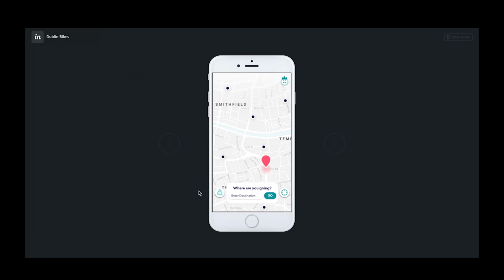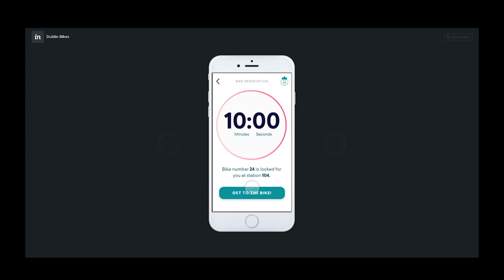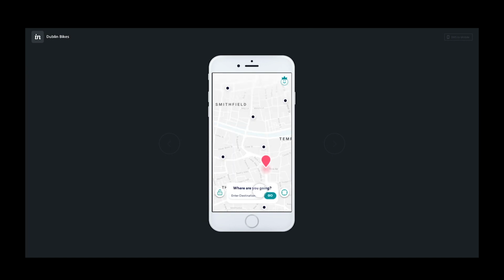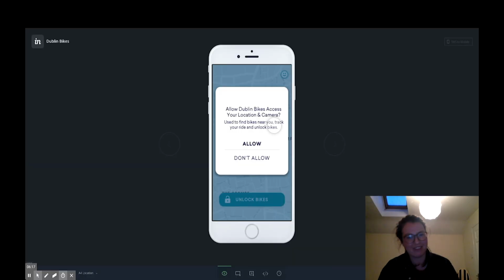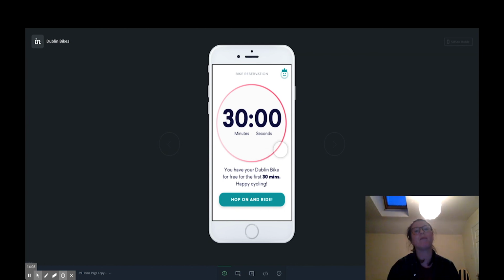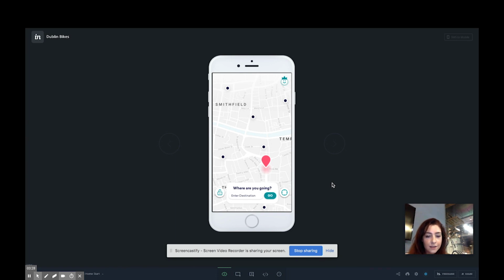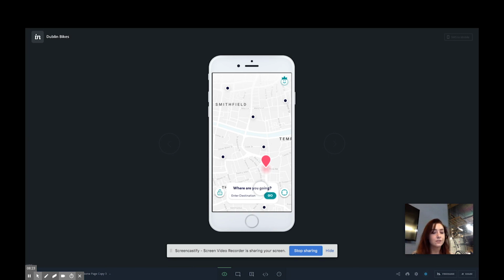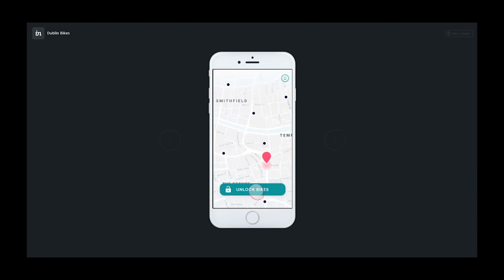User Testing Task - Module User Research and IxD - IADT